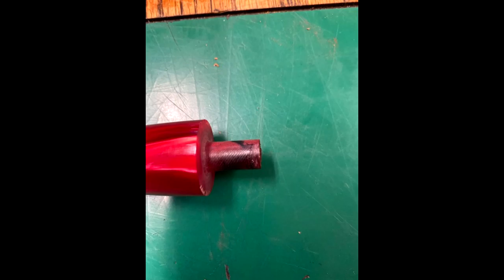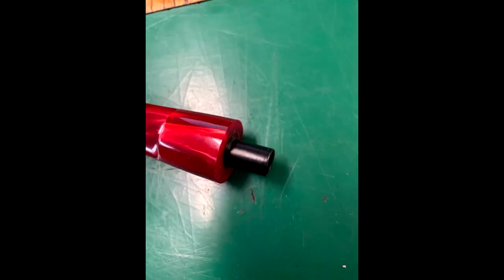convert a none filter stem to a 9mm stem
none filtered stem to 9 mm stem using the orig stem